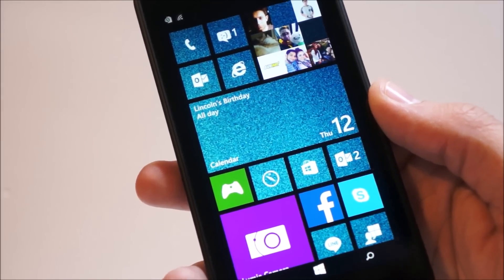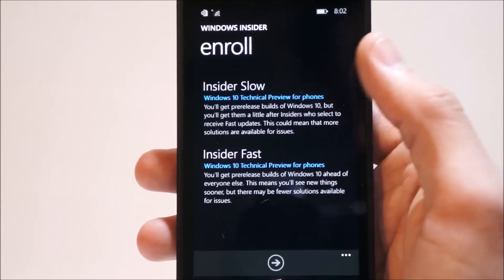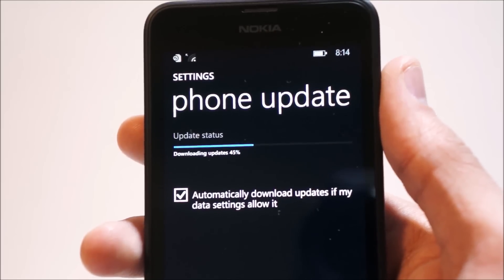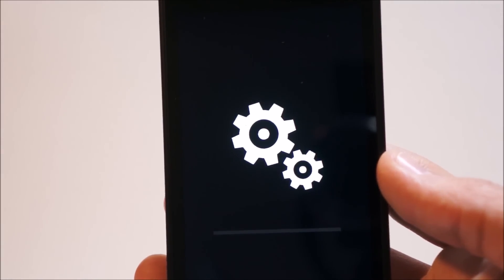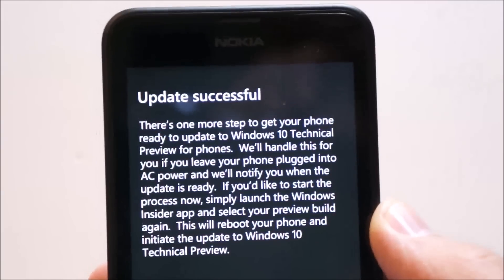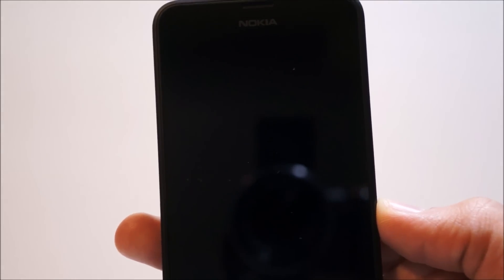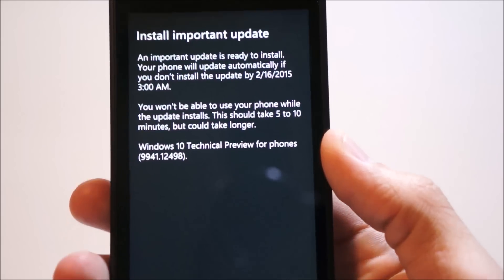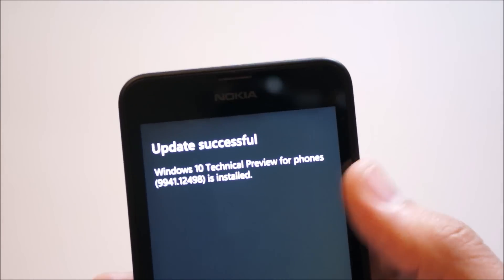How to Update your Windows Phone to Windows 10 for Phones Preview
Here's a detailed wlakthrough guide on how to install Windows 10 Preview on your Windows Phone or Lumia device. Enjoy!